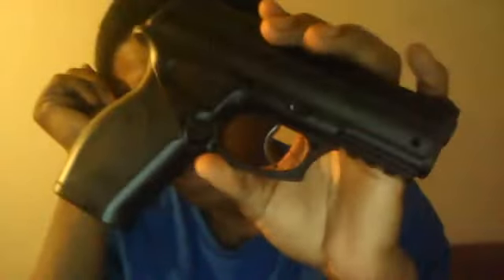Hay I Have A Gun... lol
My toy gun...